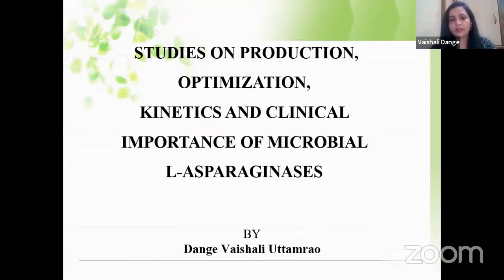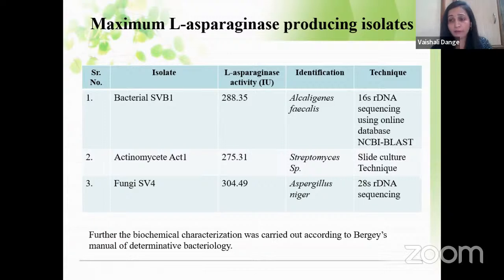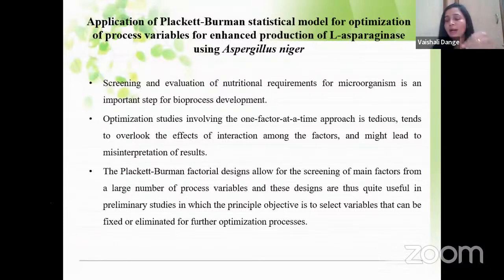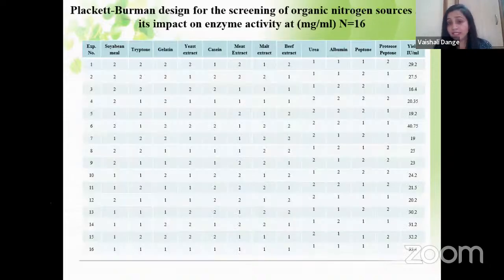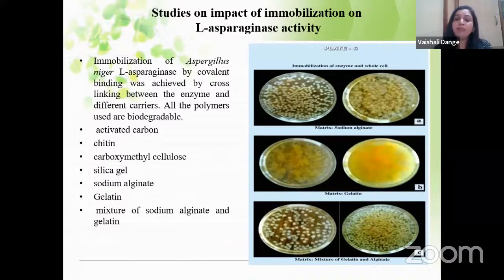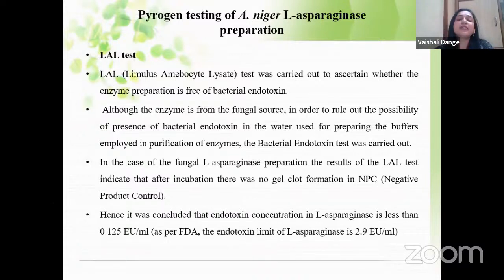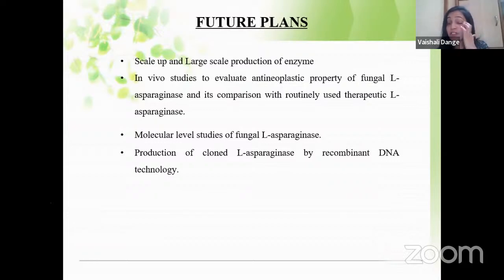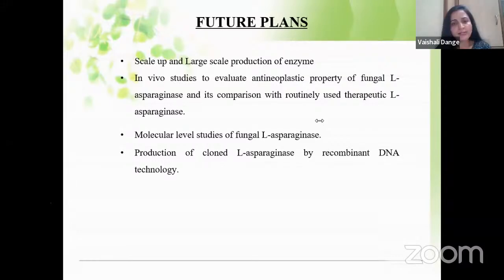Lecture 29 - Studies on production, optimization, kinetics and clinical importance of microbial L-a